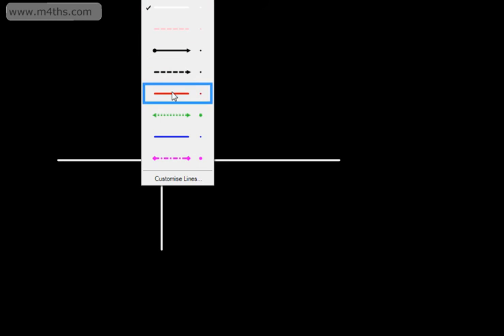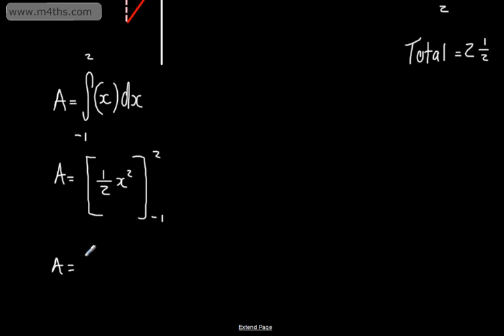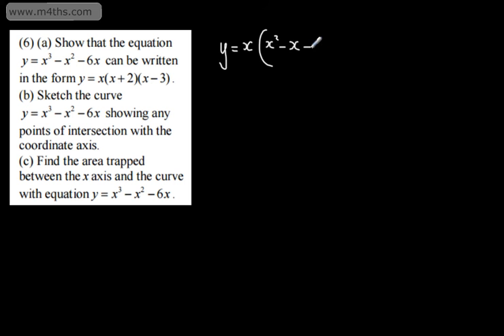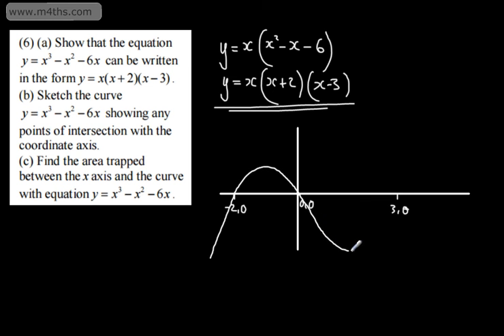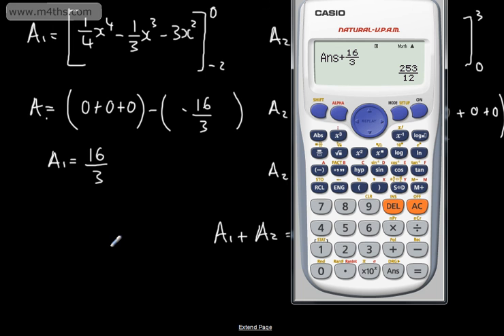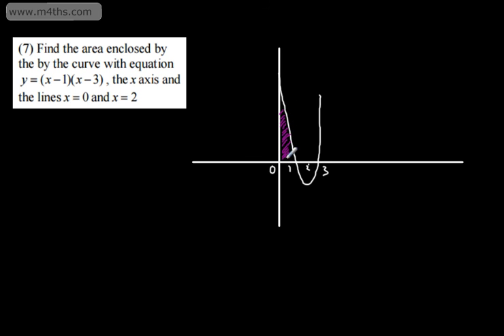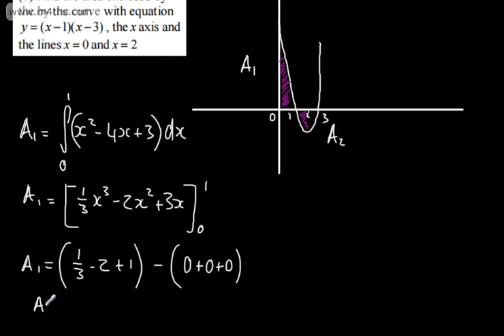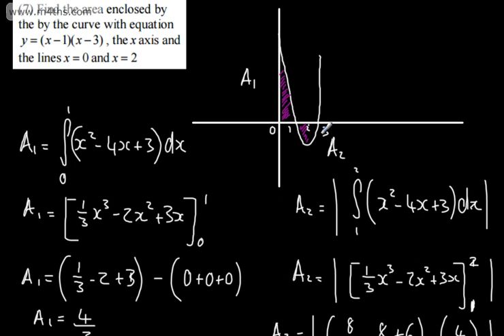C2 - Integration - 3 - Area Under Curve 2 - Definite Integrals -Core 2 AS maths Calculus Area